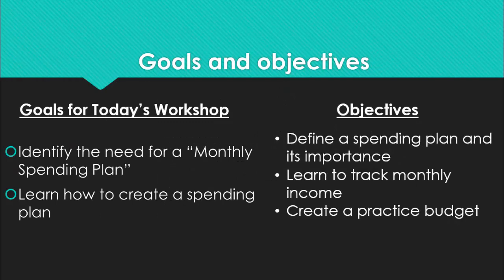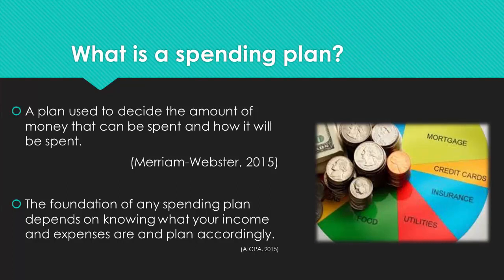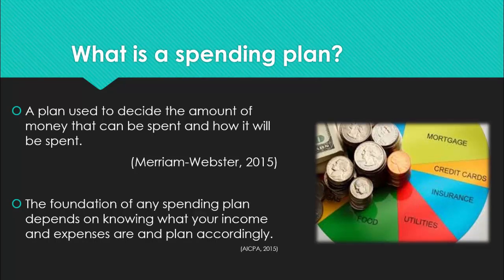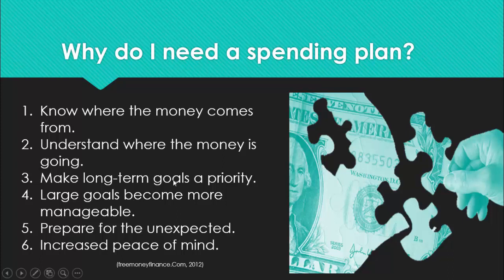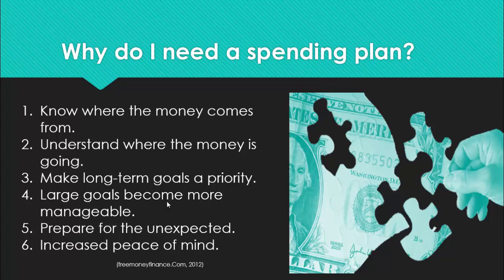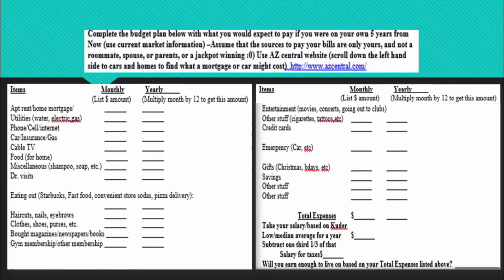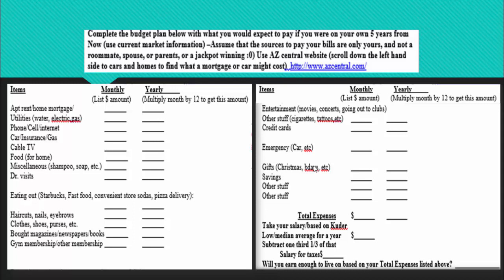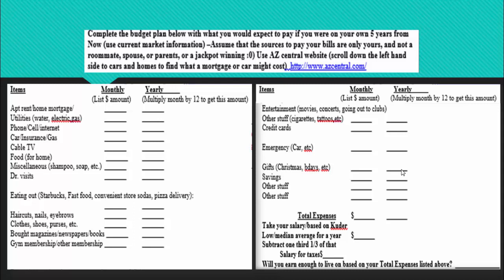EMCC Peer Mentor Program: Personal Monthly Spending Plan